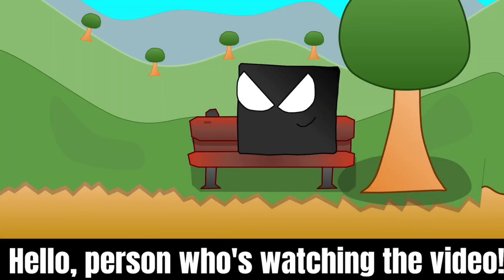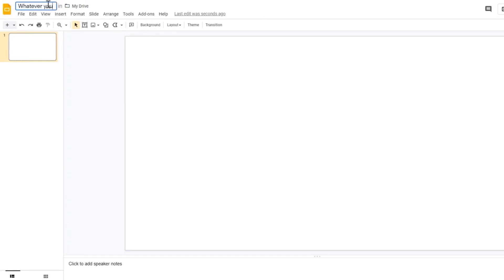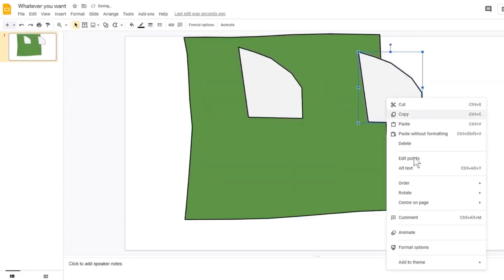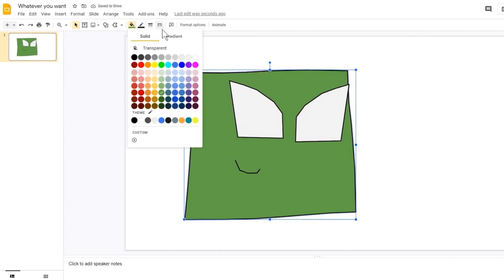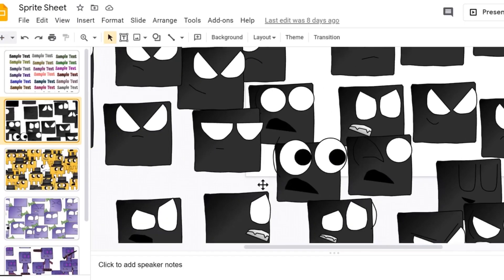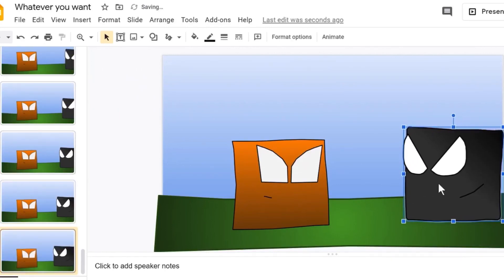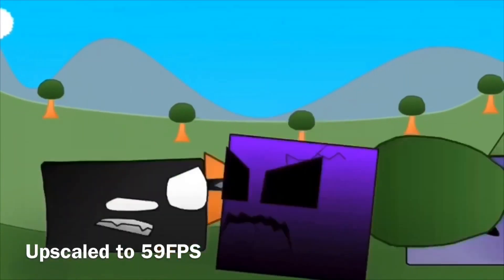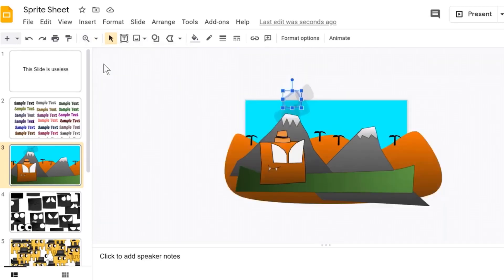How to Make Animations like me in Google Slides! [The Way I do it]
I made a video like this on 2019 but it felt outdated so yeah.
And also I'm not moving onto something else, and if I do it's probably gonna be in the far future.
(The beggining was a parody of Lavender's Home lol)